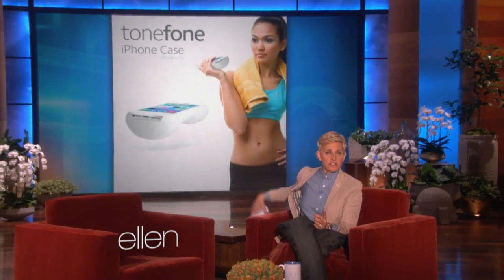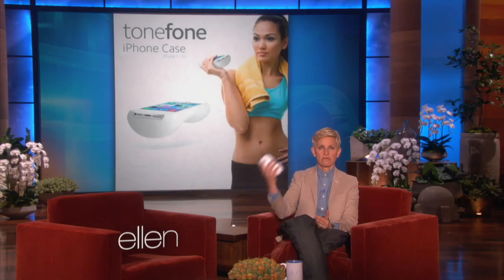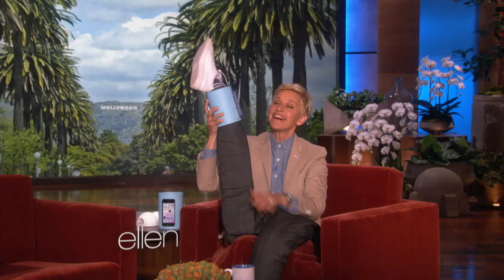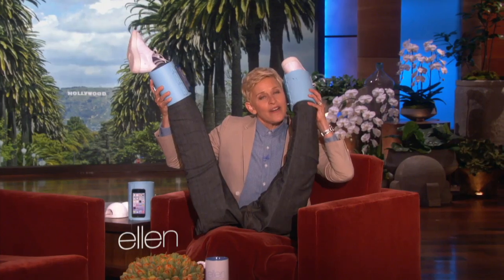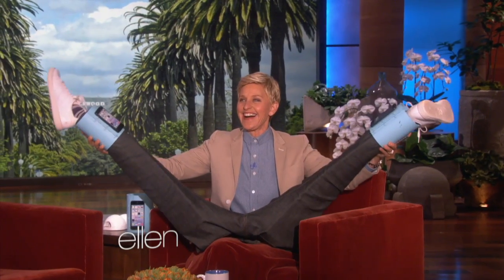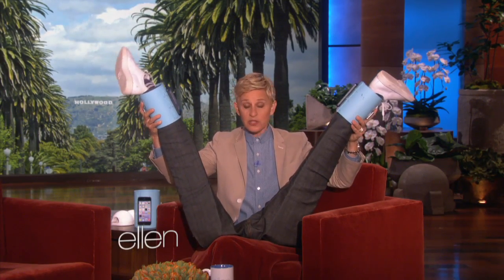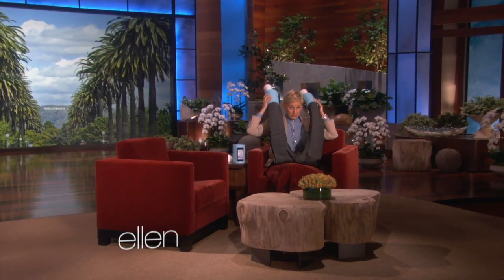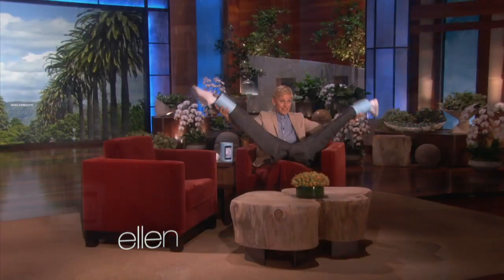Ellen's Cankle Caller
Ellen invented a new way to help you stay fit while you take phone calls. She's always thinking.